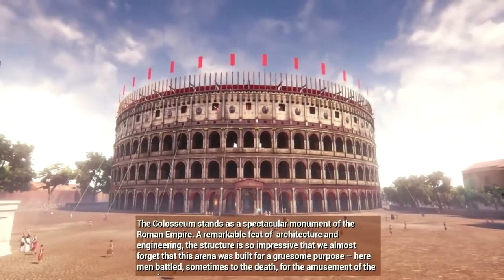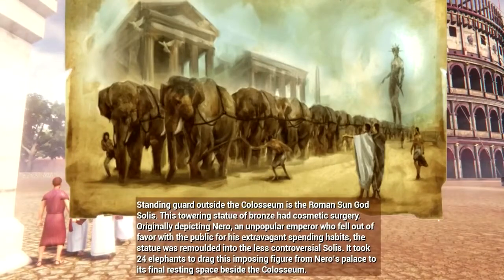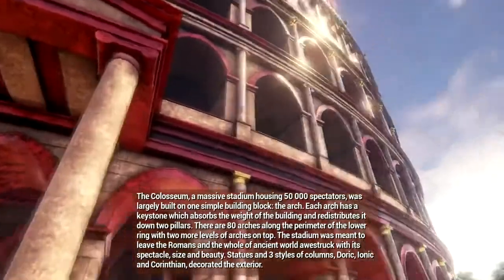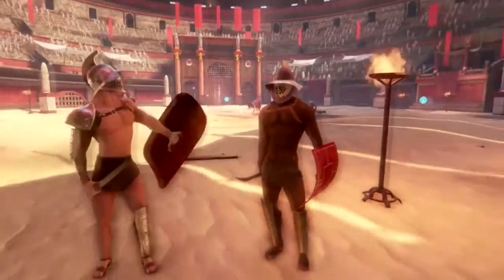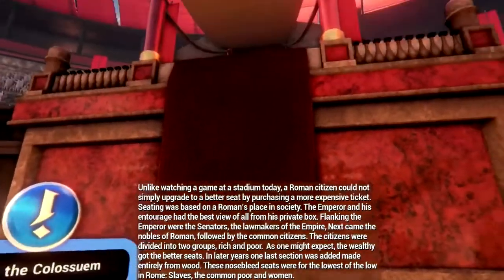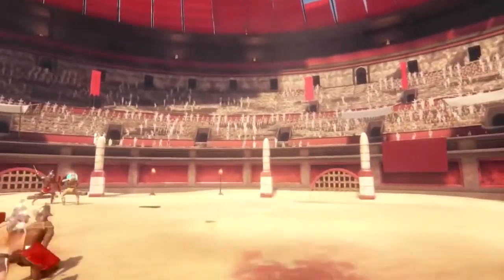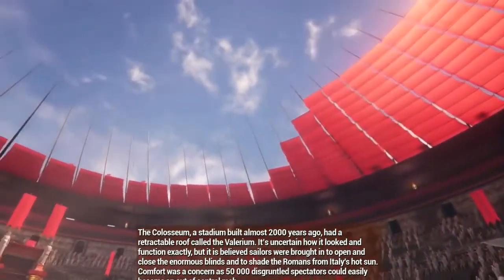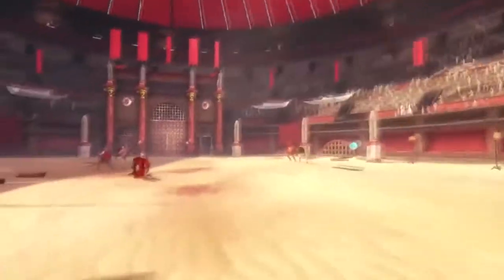Ancient Colosseum A Virtual reality experience with Oculus Rift Ancient Colosseum Un'esperienza di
Hotel

travel, ,nature ,photography ,travelphotography ,love
,photooftheday ,instagood ,travelgram ,picoftheday
,instagram ,beautiful ,photo ,wanderlust ,naturephotography
,adventure ,art ,travelblogger ,instatravel ,landscape ,like ,summer ,explore ,trip ,vacation
,follow ,traveling ,happy ,bhfyp ,ig ,fashion
,travelling ,beach ,photographer ,sunset
,style ,holiday ,instadaily ,traveltheworld
,india ,mountains ,life ,lifestyle ,italy ,sea
,model ,beauty ,likeforlikes ,tourism ,traveler ,europe ,architecture ,sky
,smile ,instalike ,me ,traveller ,italia ,naturelovers ,followme ,a
,viagem ,turismo ,travel ,viajar ,trip
,brasil ,o ,ferias ,natureza ,praia
 ,viagens ,nature ,photography ,brazil
,viajarfazbem ,amoviajar ,fotografia
,viagemeturismo ,tbt ,instatravel ,love ,instagood ,riodejaneiro ,a ,turistando
 ,travelphotography ,travelgram ,dicasdeviagem ,beach ,sol
,amor ,mar ,aventura ,viagemdossonhos ,photooftheday ,f ,viajando ,photo ,nordeste
 ,wanderlust ,instagram ,hotel ,paisagem ,saopaulo ,portugal ,verao ,rj ,europa
,passeio ,turismobrasil ,lifestyle
 ,foto ,rias ,familia ,summer ,viaje ,bahia ,viajante ,vacation ,preciso
,trilha ,natureza ,brasil ,nature ,x ,crf ,aventura ,offroad ,trekking
 ,mtb ,trilhas ,o ,bike ,trip ,trilheirosdobrasil ,motocross ,cachoeira
,turismo ,pedal ,adventure ,brazil ,enduro ,f ,mtbbrasil ,travel ,ciclismo
,trilhando ,riodejaneiro ,viagem ,montanha
,trilheiros ,mx ,honda ,ecoturismo ,photography ,trail ,trilhandotrilhas
,repost ,gopro ,mountainbike ,bicicleta ,camping ,braap ,trilhandomontanhas
,ktm ,praia ,tbt ,strava ,minasgerais ,pedalar ,ciclista
,yamaha ,love ,rj ,moto ,a ,mtblife ,fotografia ,bikelife ,goodvibes
,hospedagem ,turismo ,viagem ,hotel ,o ,ferias ,brasil ,pousada ,viajar ,natureza ,hotelaria
,praia ,travel ,hoteis ,pousadas ,trip ,hostel ,airbnb ,nordeste ,turismobrasil ,minasgerais,
,conforto ,paraiso ,lazer ,hotelariabrasil ,descanso ,es ,f ,amor
 ,viagens,
,hospedagempet ,gastronomia ,hospedagemparacaes ,brazil ,dog ,s ,rias ,turistando ,feriado.
 ,hospitalidade ,beach ,pousadastop ,riodejaneiro ,piscina ,eventos ,airbnbbrasil ,mar
,nature ,passeios ,sol ,paz ,amoviajar ,saopaulo ,sp ,ecoturismo ,hoteleiro
,familia ,hotels ,viajarfazbem ,temporada,
,hotel ,travel ,vacation ,restaurant ,hôtel
,travelphotography ,photography ,nature ,travelgram
,hotelsuites ,hotellife ,hotels ,galleryinhotel ,hotelbudgetsemarang ,luxuryapartment
,onyxumhotel ,luxury ,shahalamhotel ,hotelroom ,hotelbudget ,hotelgallery ,hotelmalaysia
 ,hotelgoals ,hotelsemarang ,resort ,restaurant ,hotelshahalam ,stay ,hotelapartment
,hotelstyle ,hotelmanagement ,swathotel ,dmetrohotel ,hotelmurah ,azanahotels
,bestrestaurantsinsatna ,apartment ,spa ,cafe ,hospitalitymanagement ,travel ,beach
,hospitality ,vacation ,traveller ,city ,bestvacations ,satnasmartcity ,hospitalitydesign
,comfortable ,traveltheworld ,travelnow ,holiday ,hotelshahalammurah ,studioapartment
,room ,dmetrohotelshahalam,